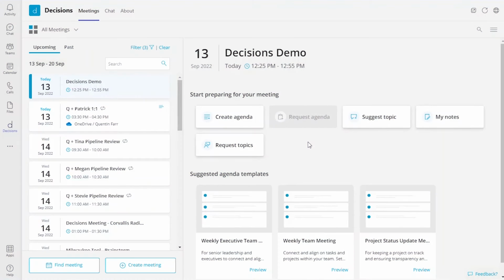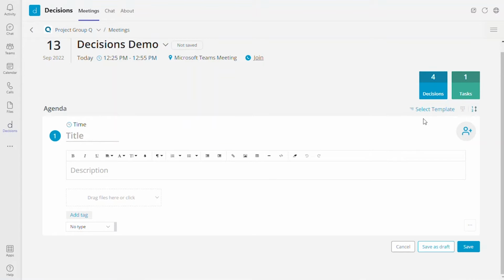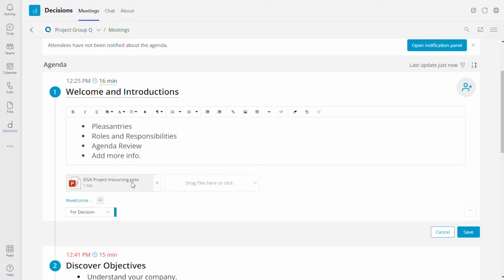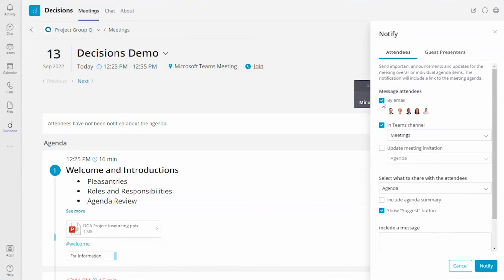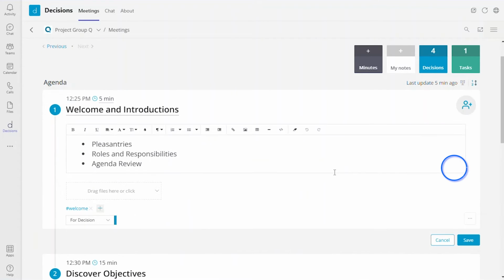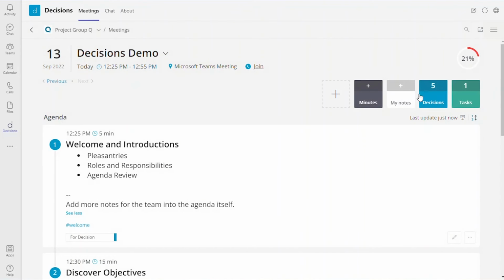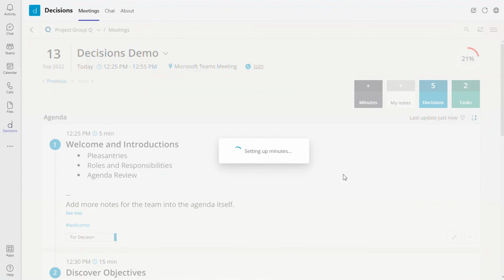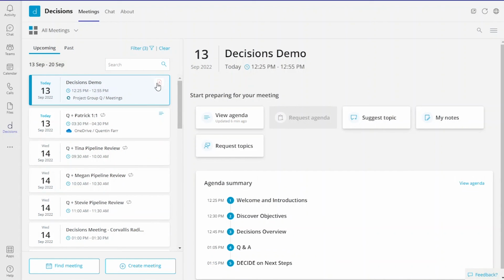Decisions Demo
New to Decisions or need a refresh on the meeting management app? This high-level product walk-through will take you through Decisions main features.

Video chapter guide:

0:00 Decisions Demo
0:55 CREATE AN AGENDA
2:25 Agenda template explanation
3:21 Editing an agenda item
3:30 Timetracker
4:36 Uploading files to an agenda item
4:57 Hashtag
5:13 Context tool (For information, discussion, decision)
5:43 Presenter tool
6:49 Notify meeting attendees
8:01 RUN THE MEETING
8:55 Taking notes
10:43 Recording decisions
12:03 Recording tasks
13:35 MEETING FOLLOW UP